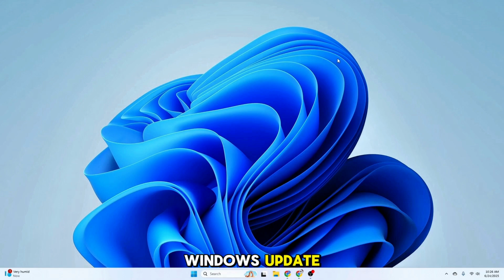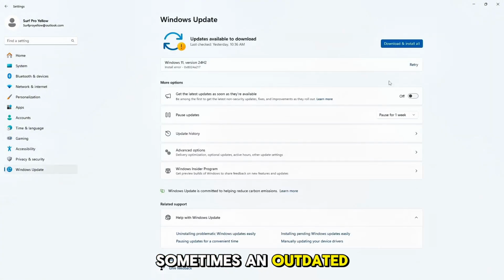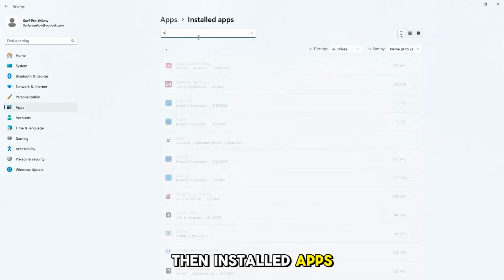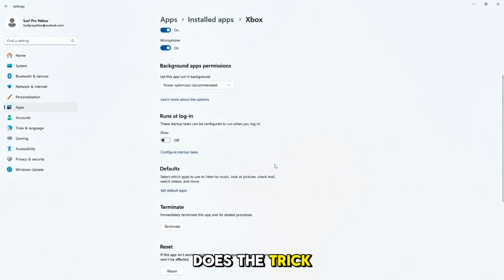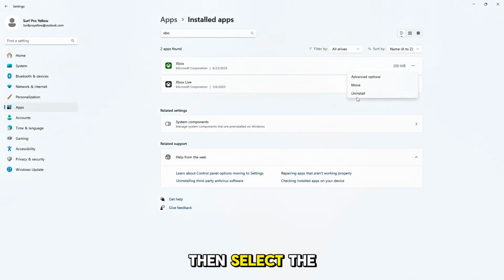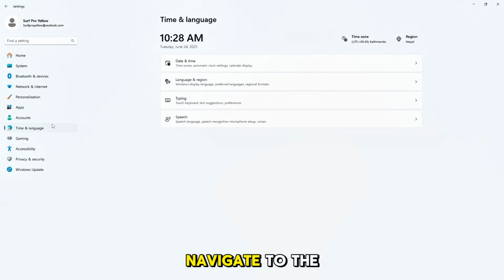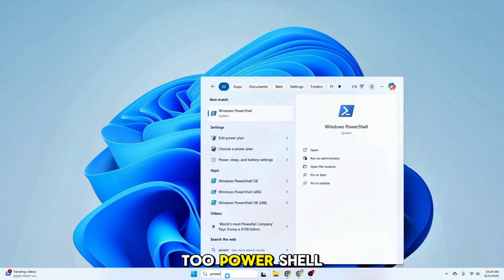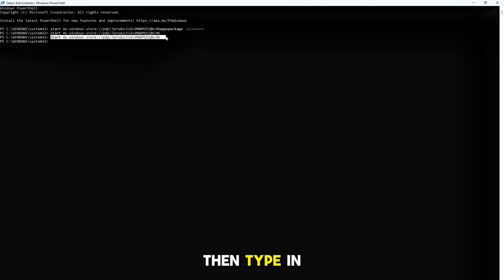How To Fix Xbox App Not Updating / Stuck on Update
How To Fix Xbox App Not Updating / Stuck on Update (2025)

Is your Xbox app frozen on an endless update screen? This 2025 guide walks you through the exact steps to get the app updating again on Windows or mobile.

In this video, you will learn:
- Common reasons the Xbox app gets stuck while updating
- How to clear the Microsoft Store and Xbox app cache
- Steps to reset or reinstall the Xbox app safely without losing data
- Tips to ensure future updates install smoothly

Get the Xbox app running properly and jump back into your games without delay.